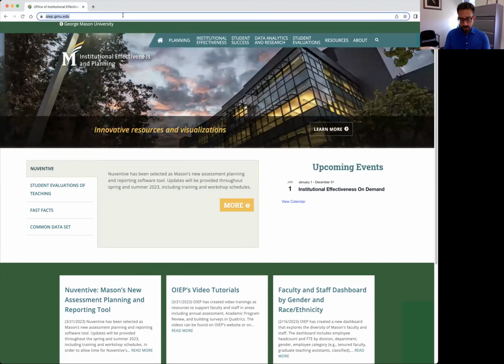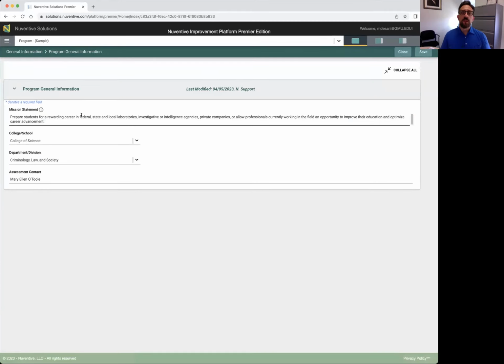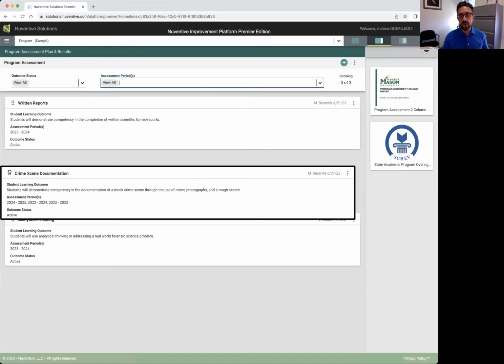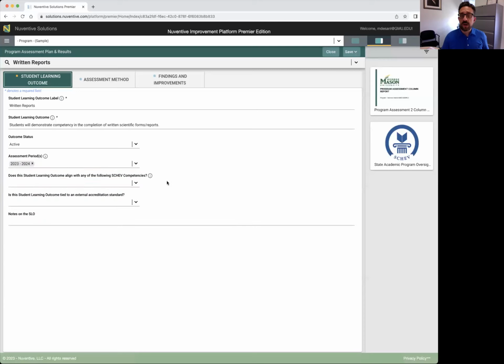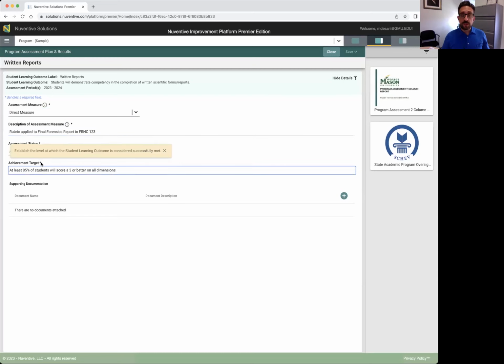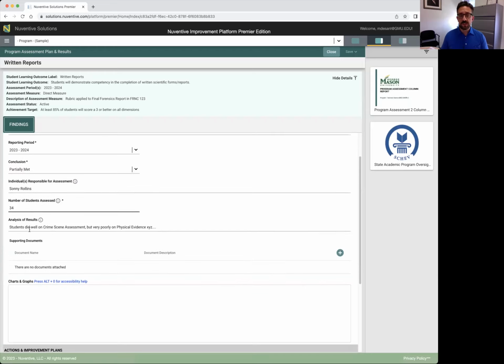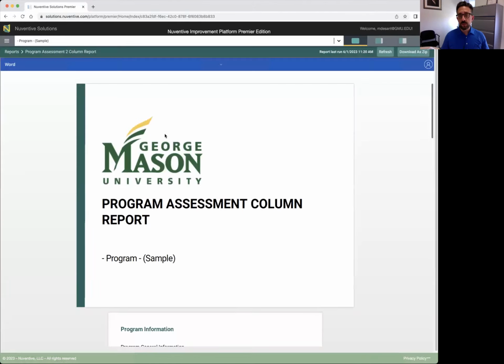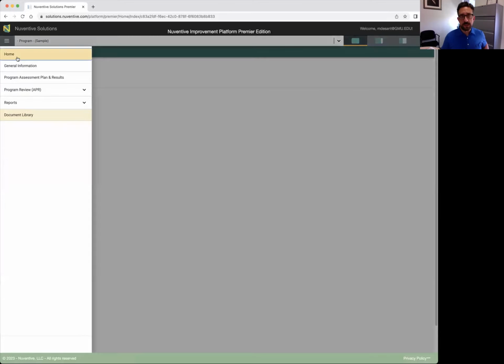Academic Assessment Tutorial for Nuventive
Academic Units: Learn how to navigate Nuventive for annual assessment planning and reporting.